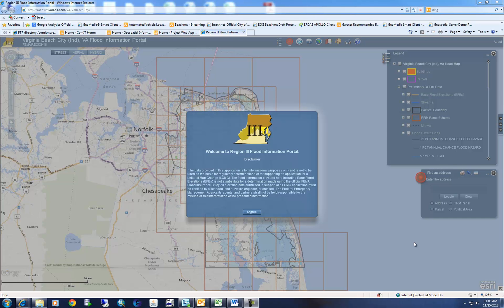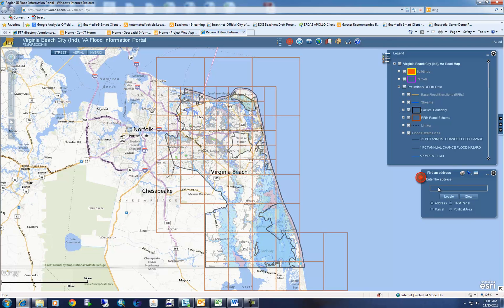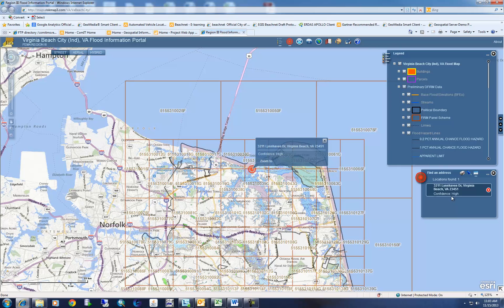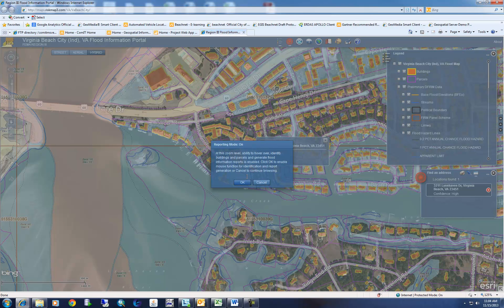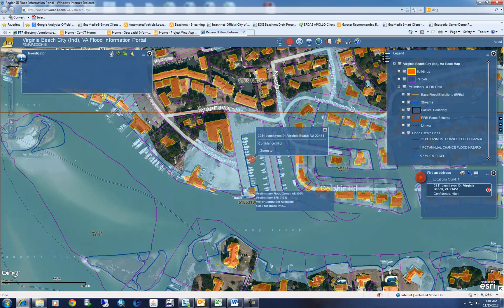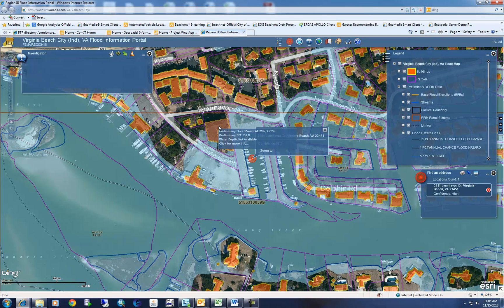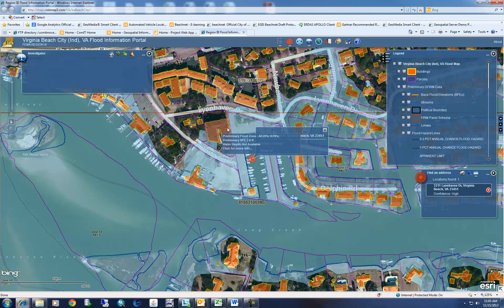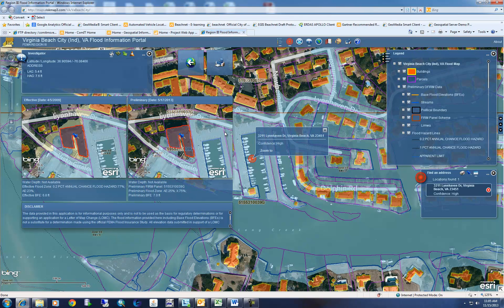Search by Address Flood Zone Portal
Video on how to use the Region III Flood Zone Information Portal.